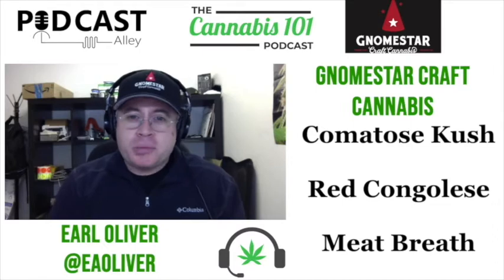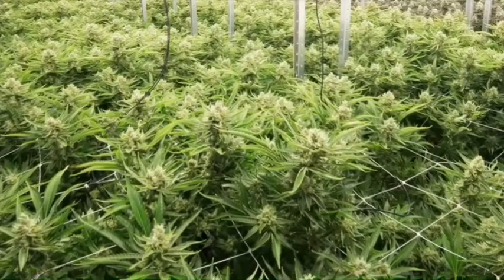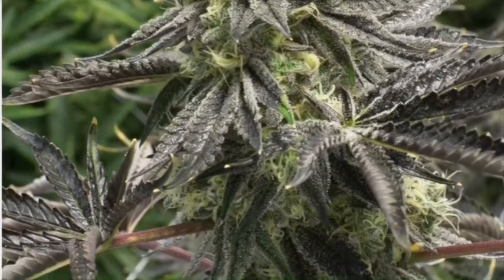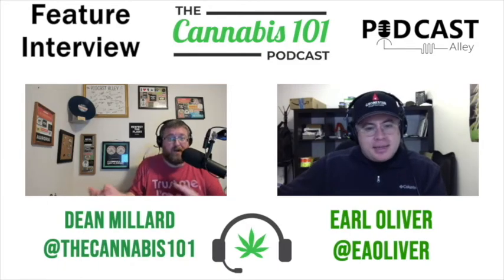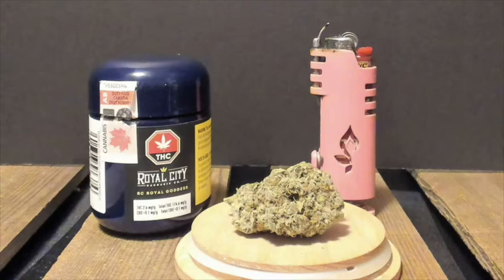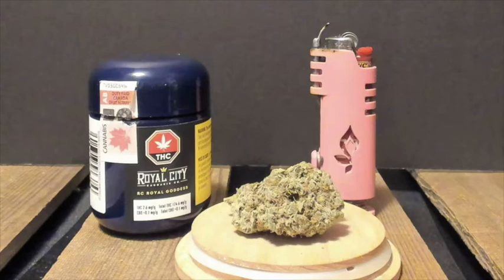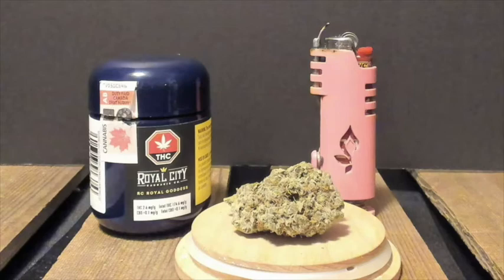Episode 70 Hour 2 - Earl Oliver - Gnomestar Craft Cannabis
The Cannabis 101 Podcast is your guide through the legalization and consumption of cannabis in Canada and beyond. It’s not just about getting high, it’s about getting healthy. Catch Hour One on Monday and Hour two on Wednesday.

Earl Oliver is with Gnomestar Craft Cannabis and they in the midst of a second great harvest. Right now in some markets they have 3 cultivars available and more on the way. Earl also had to work harder than he should have to keep the company alive, and get to where they are now. For those watching you will see what they have grown and more.

Chris Ianson is our educator and the Manager of the Jasper Avenue location of Nova Cannabis in Edmonton. Each week we explore a different strain and make recommendations for what level of cannabis user it fits with based on their level of experience. We dove into Royal Goddess from Royal City Cannabis. Wait until you see the size of the bud I pulled out for this one. A new terpene for me this week in Royal Goddess and a star studded lineage behind this indica dominant hybrid.

The Cannabis Question is about why you entered the industry and our Cannabis Character is from Southpark.

You can hear full episodes and more where you can sign up for The Weed Weekly and get in on our Friday giveaway, and you can watch full episodes, individual segments and product reviews on our YouTube channel.